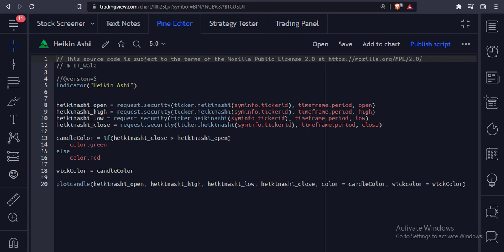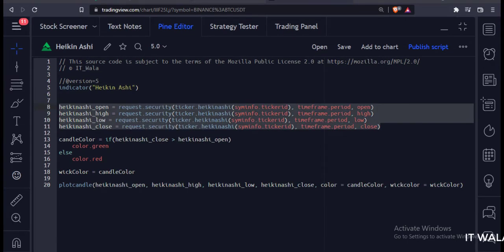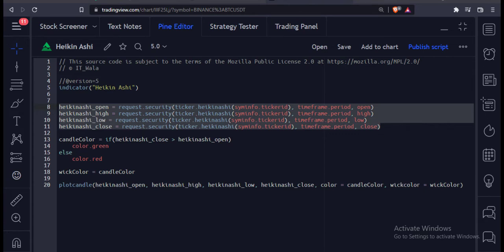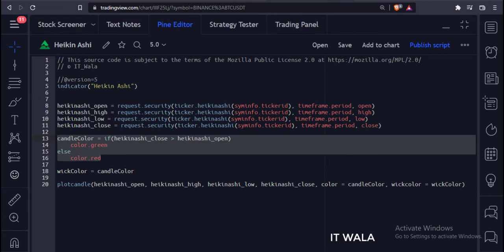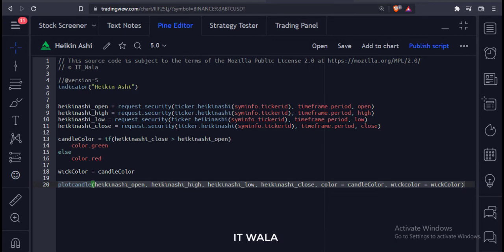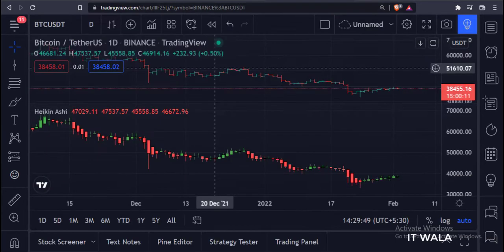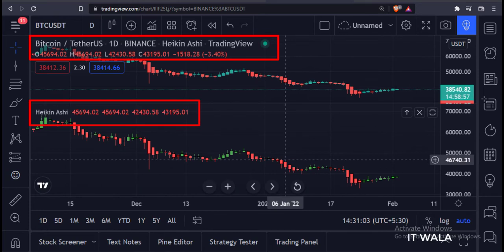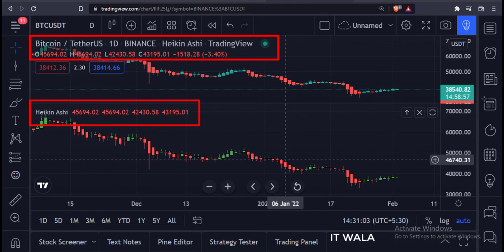TRADINGVIEW--PINE SCRIPT : PLOT HEIKIN ASHI CANDLES || TUTORIAL.